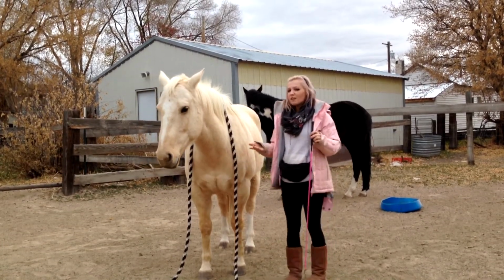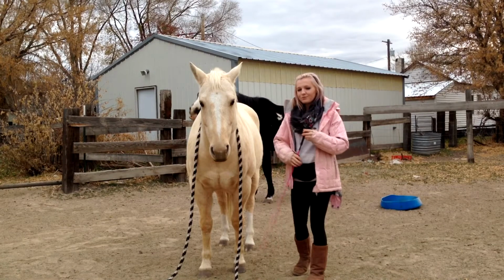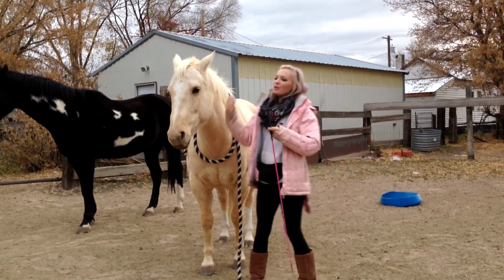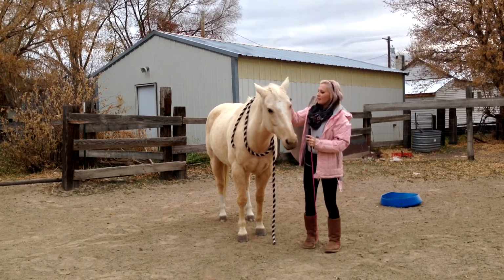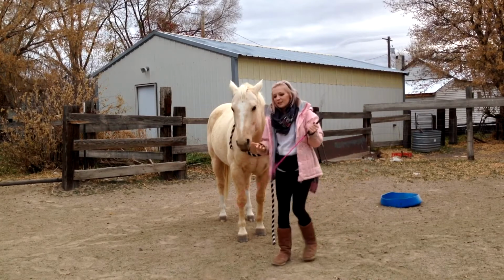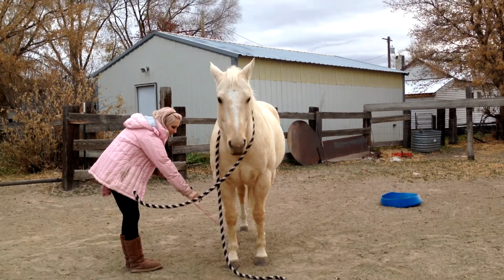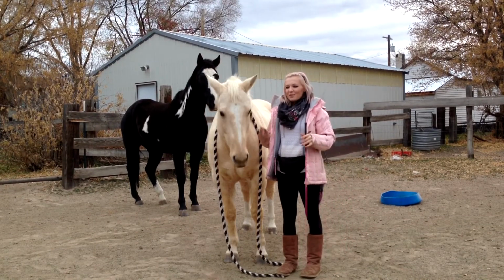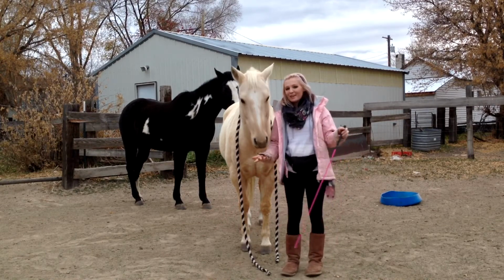Simple Tricks #1: Basic Picking up the Hoof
Hey guys alright so this is a good simple everyday trick that will help for future tricks such as the Spanish walk or the bow. Being able to control the legs is a very important you can even direct them onto stools for it. Its really simple to teach.
Tools youll need:
Long Stick(long whip or even a simple long stick from a tree)
Treats(optional but there better for encouragement in the learning process)

Step 1; tap the leg
step two; add a cue to it (voice or signal)
step 3: release when they lift the leg you are tapping on(not back up or a different one)